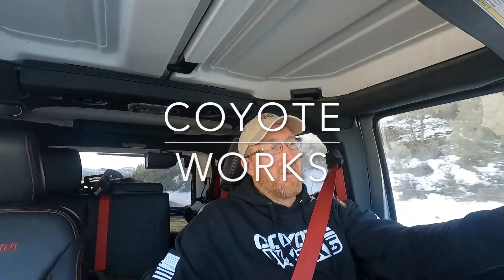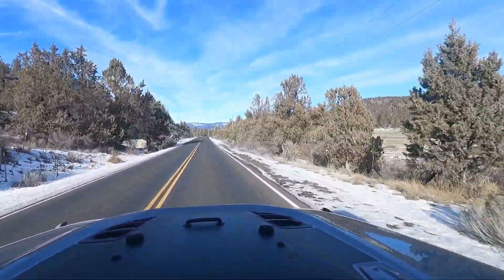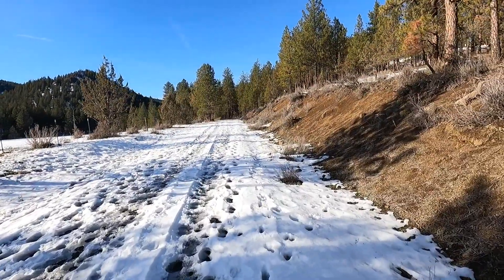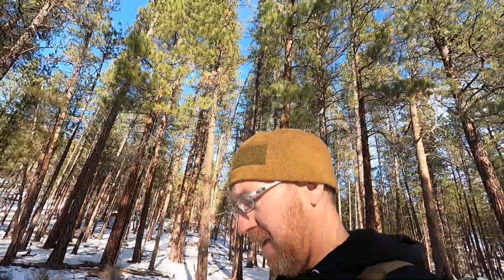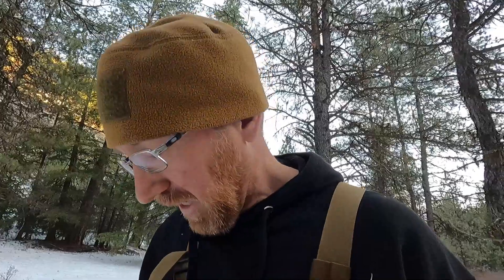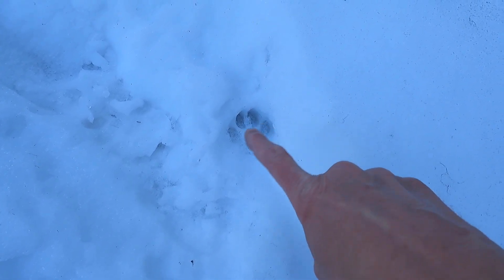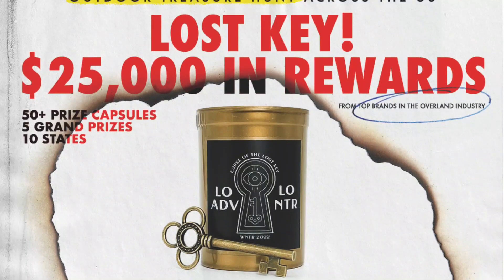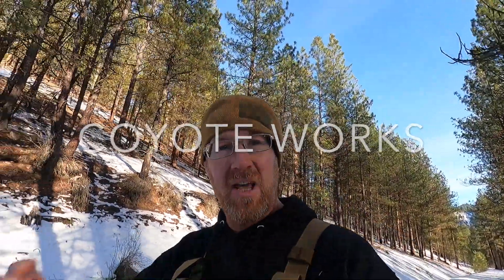Treasure Hunt - I hid a $1,000 Prize in the Woods - if you find it you can keep it!!!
Thank you for joining me for another Jeep Overland Car Camping Adventure.  In this quick video I take you all along with me as I head out into the forest in my Jeep to hide a $1,000 Prize / Treasure in the forest near my home.  As of Jan 15th the treasure hunt begins.  Head over to camplolo.com for details and gps coordinates for this and other prizes hidden in several states.  Any of the prizes are fair game.  If you can find them you can keep them!!

Have fun and happy hunting!

Hope you enjoy joining me for more of my overland, car camping, history hunting, and exploring in more of my videos.  Above all, I hope you find some adventures of your own!

Cheers,
Casey

DONATE TO COYOTE WORKS - Increase your sex appeal while helping me maintain the independence of the Coyote Works YouTube channel.  100% of your contributions go directly to the creation of more content for you all to enjoy. Every dollar is much appreciated!